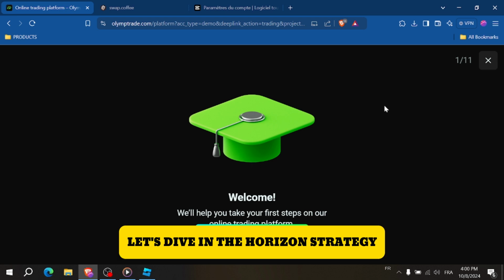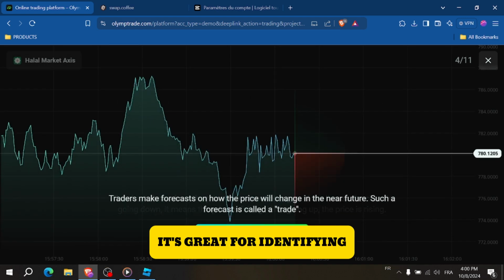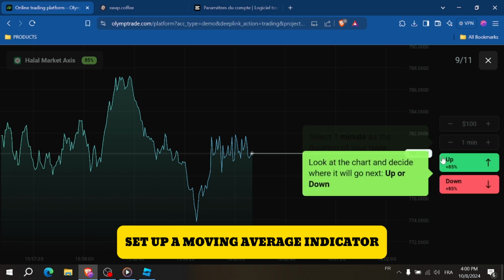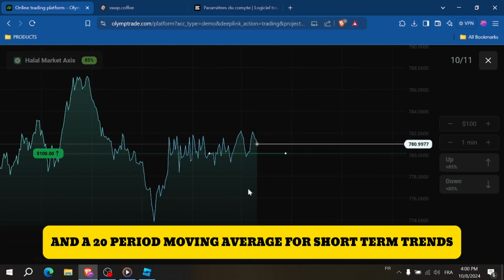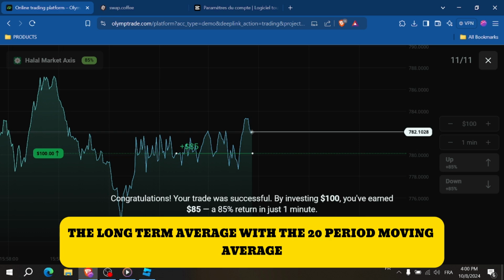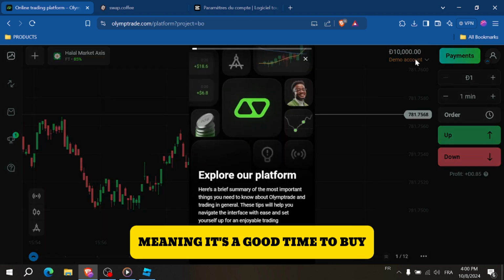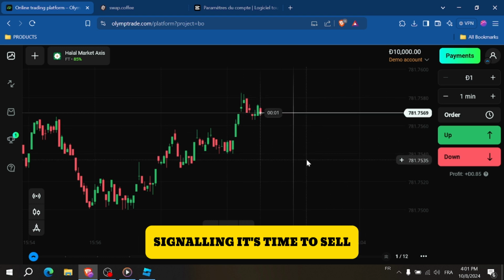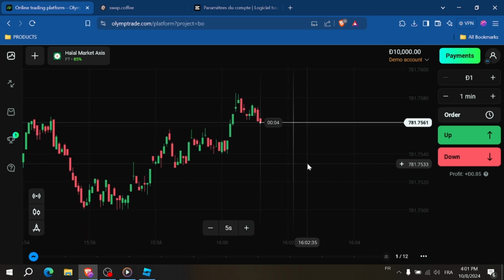How to Use Horizon Strategy on Olymp Trade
In This Video, learn.How to Use Horizon Strategy on Olymp Trade.
olymp trade. use horizon. horizon sgtrategy. trade.